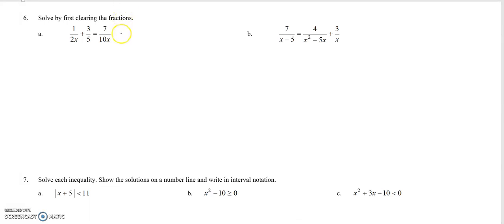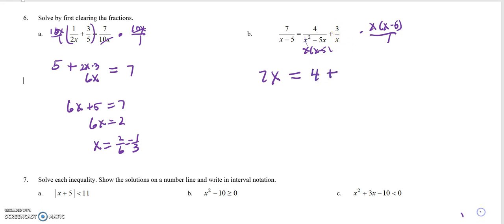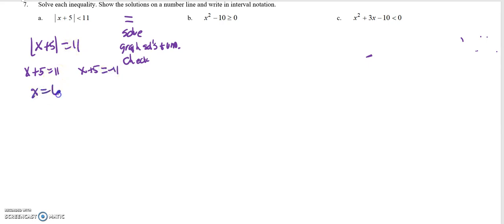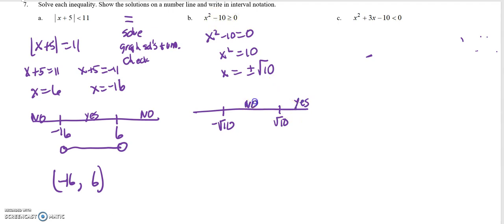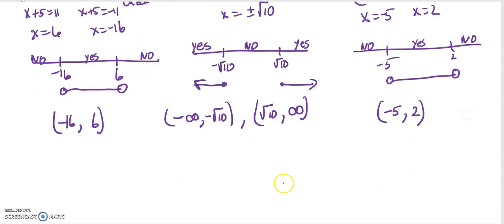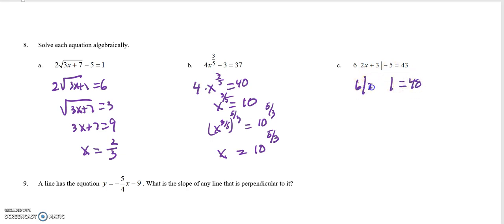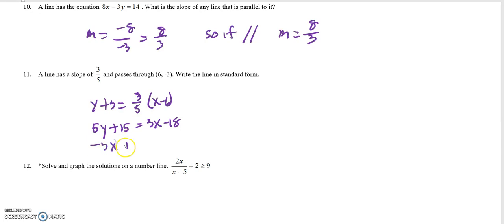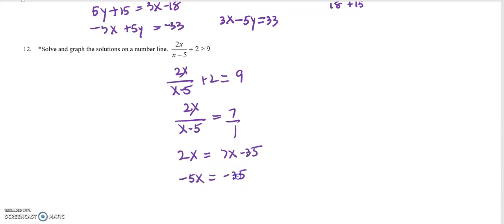Ch 0 part 2 Practice Test page 2